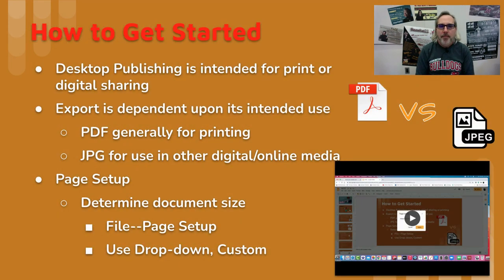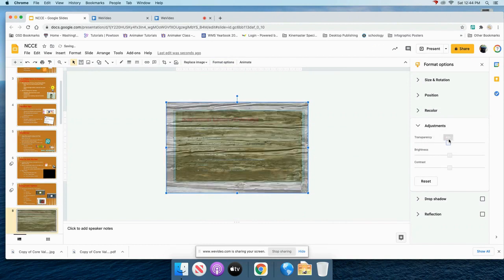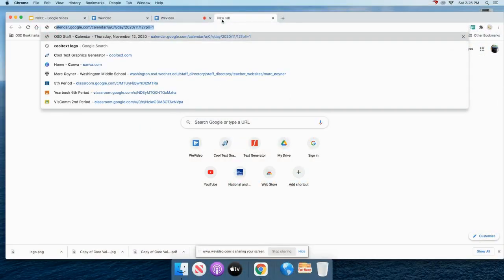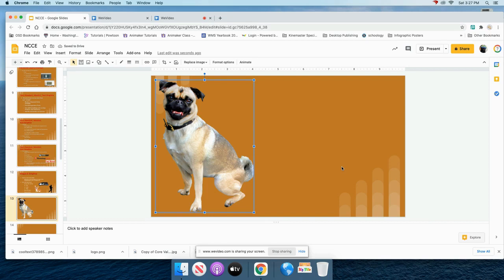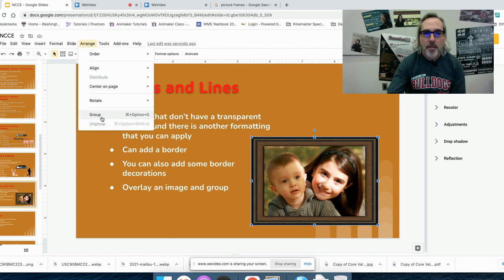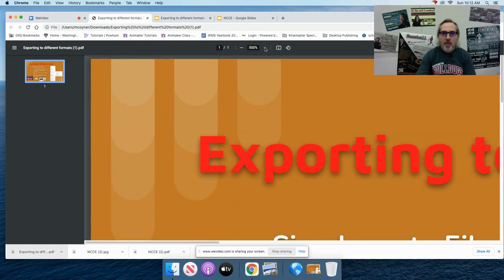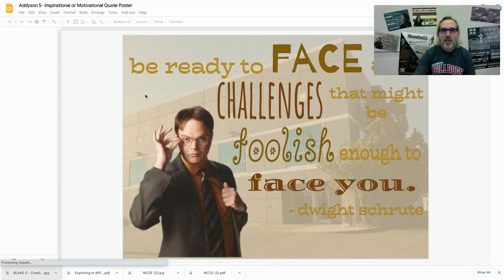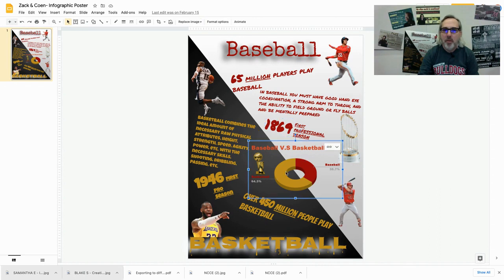Desktop Publishing on a Budget Using Google Slides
This is a presentation for the NCCE 2021 conference.